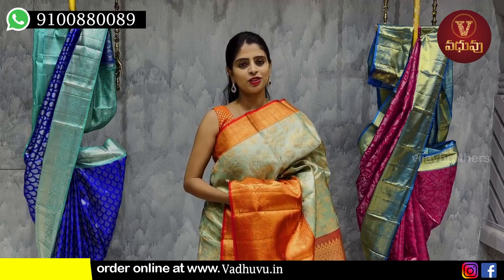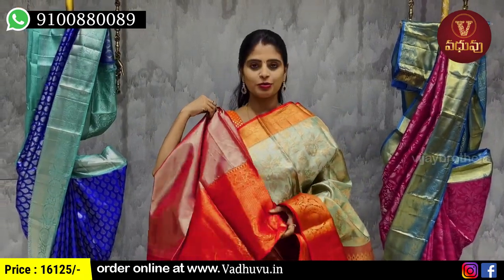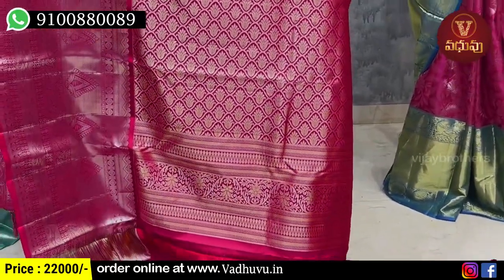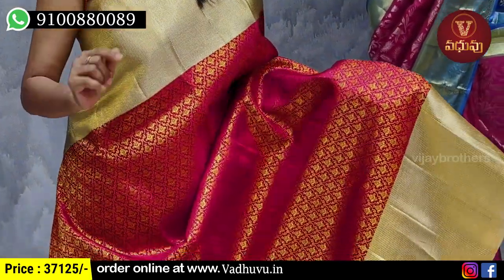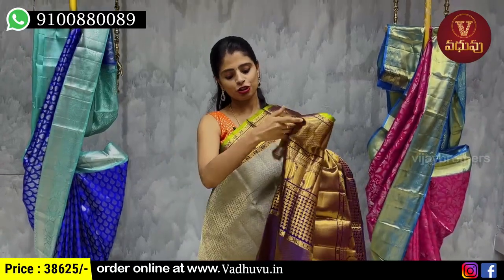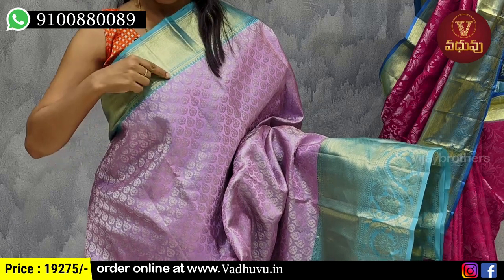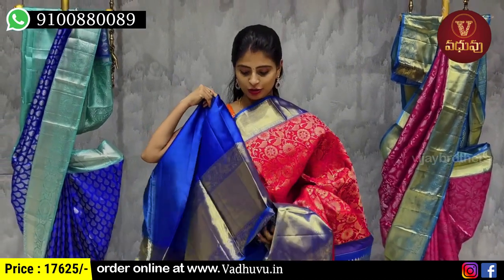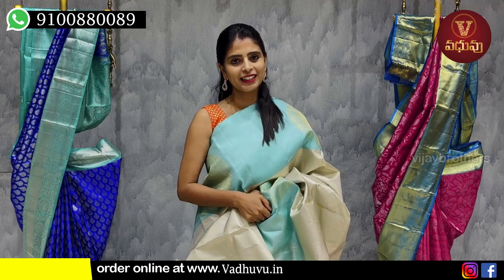Exclusive Kanchi Bridal Pattu Sarees | 9100880089